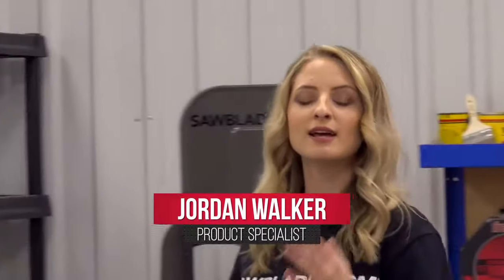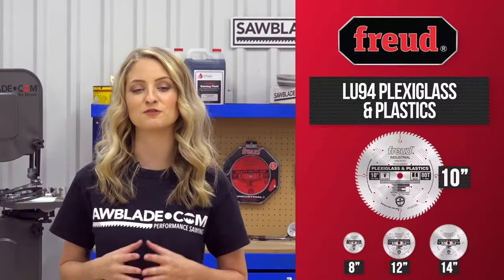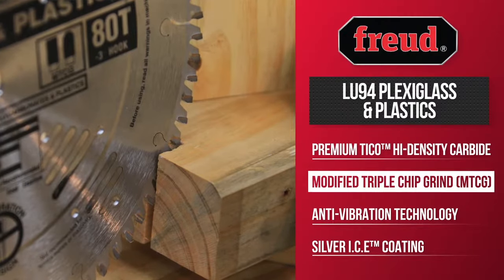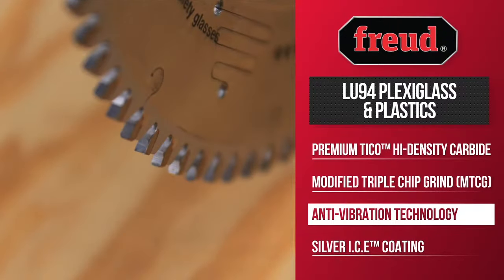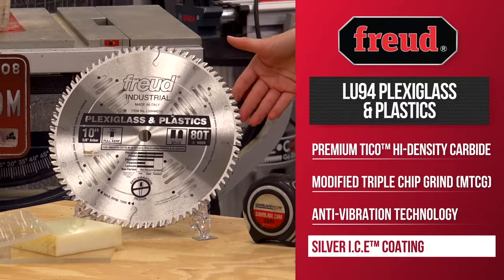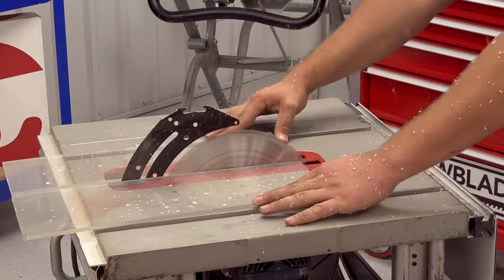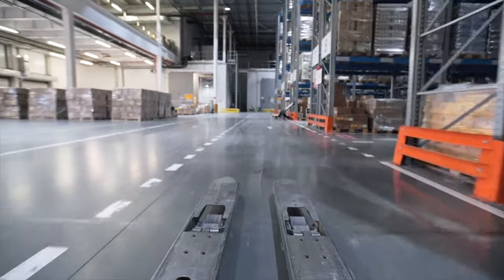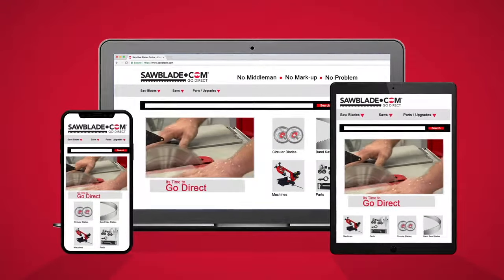Sawblade.com and the benefits of Freud's LU94, Industrial Plastic Saw Blades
In this video, Jordan from Sawblade.com discusses the benefits of Freud’s LU94 Plexiglass and plastics blade that is available in 8,10,12, and 14 inches. The LU94 series features Freud’s TiCo Hi-density carbide with a modified TCG tooth geometry that can be sharpened up to 10x. It comes equipped with Freud’s anti-vibration technology to stabilize the blade for smooth clean cuts and a silver ice coating to resist heat buildup and to last 2x longer than standard blades.

This blade sets the industry standard for users when cutting delicate materials that handle heat poorly. The Plexiglass and plastics blade stays cool and outperforms all carbide tipped plastic cutting blades in the industry.

Sawblade.com carries an extensive inventory of Freud as well as a wide range of high quality sawing products.

So log onto sawblade.com for all your sawing needs from band saw blades, circular blades, coolant and replacement parts.

Sawblade.com Simply the best in performance sawing products.